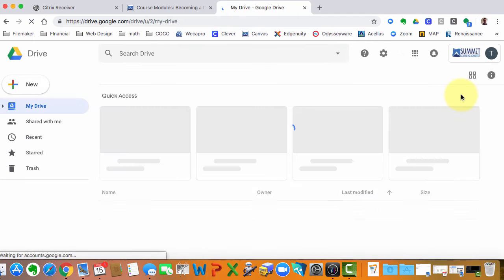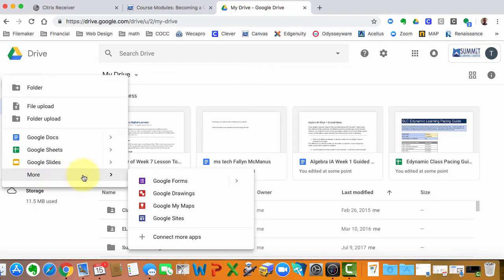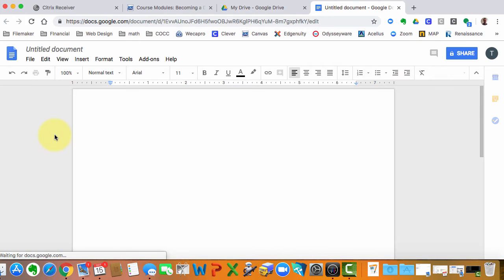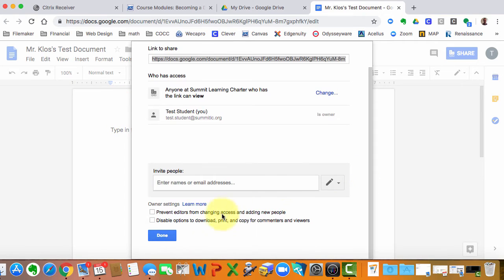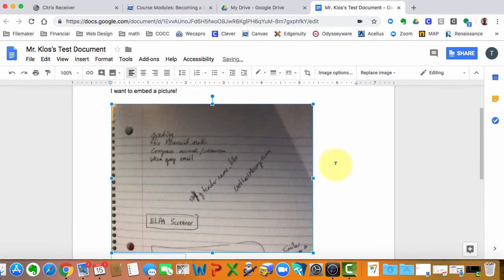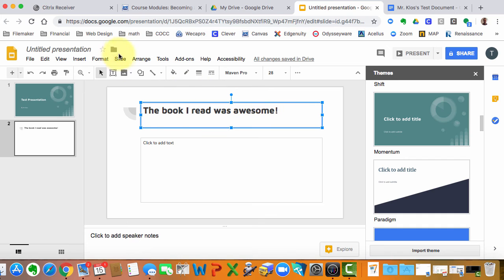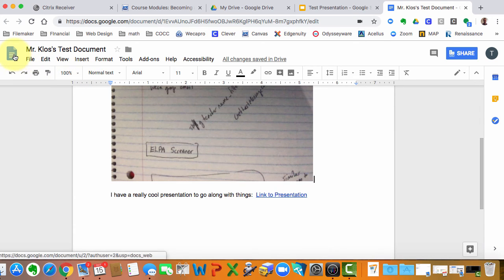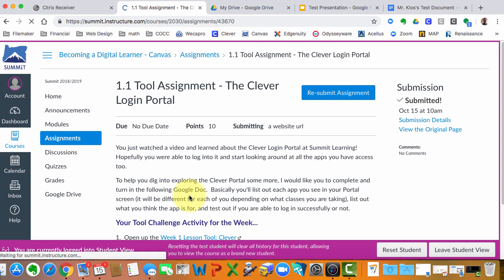BADL Week 7 Google Apps Part 2